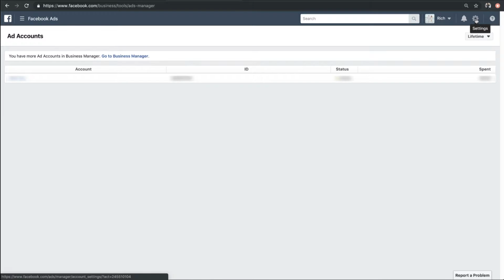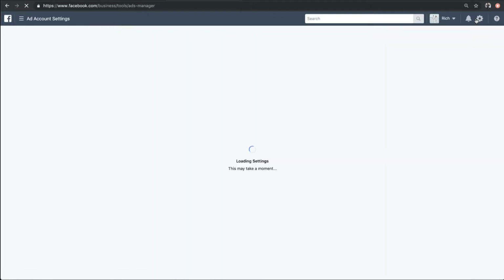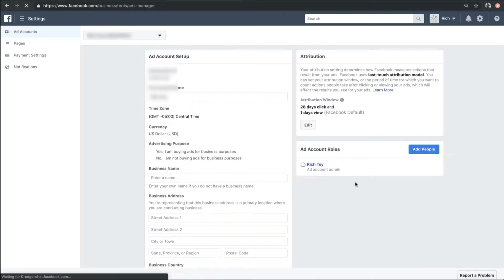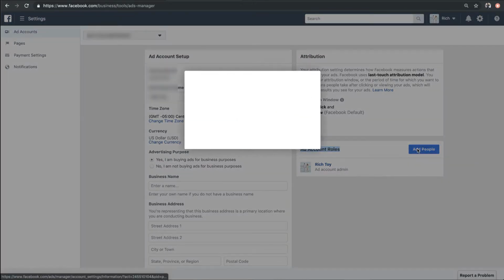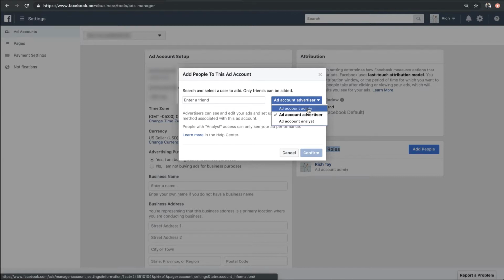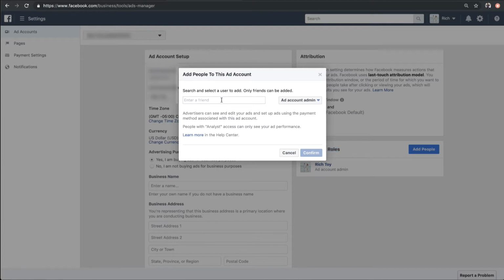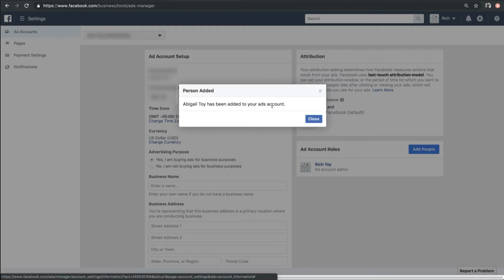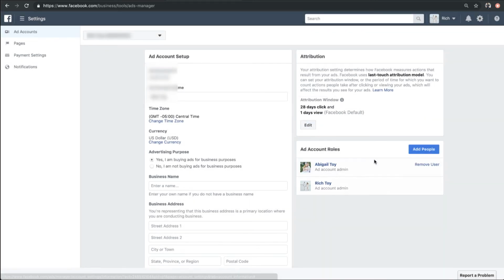How-To Add Users To Facebook Ads Manager (Tutorial)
Add Users To Facebook Ads Manager

Some of my gear:
Sony a-6300
Sony 35mm f1.8
Rokinon 12mm f2.0
Camera Bag
Zoom H1
Rode Video Micro
DJI Phantom 3 4K
DJI Mavic Pro
Insta360 ONE X